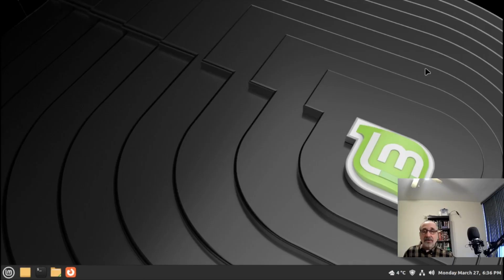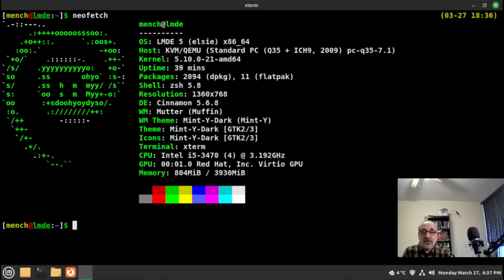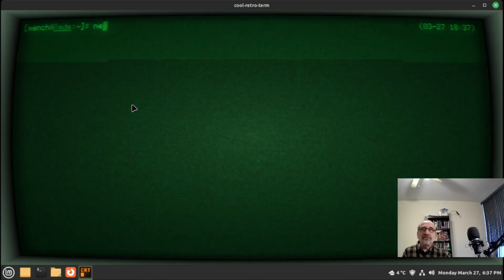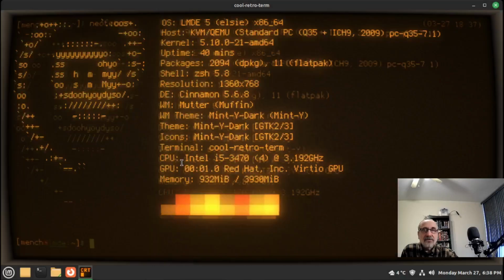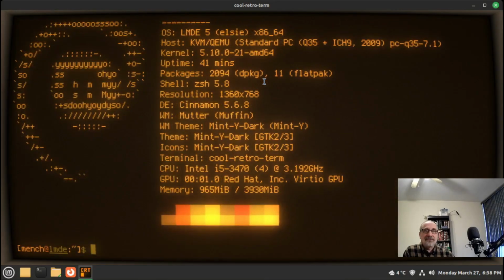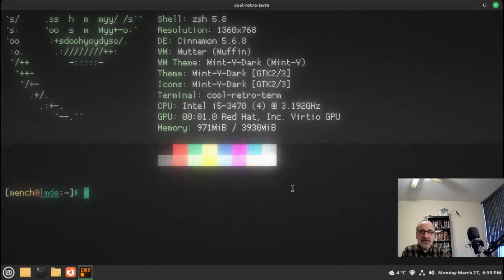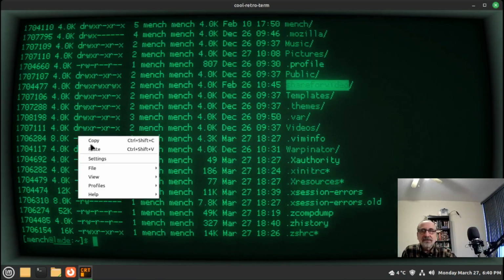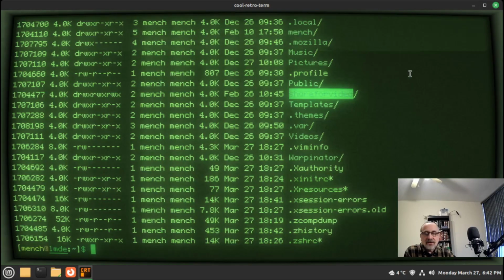Good-bye Xterm, hello BEST terminal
In this video, I say good-bye to Xterm and show my new terminal emulator